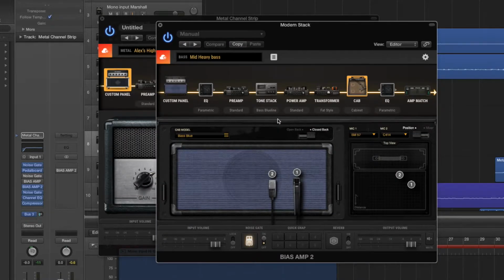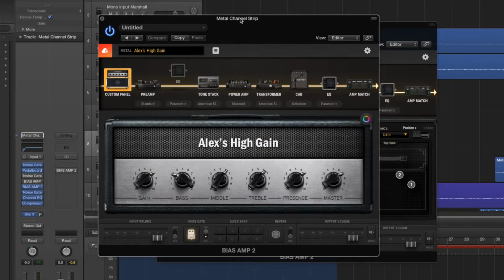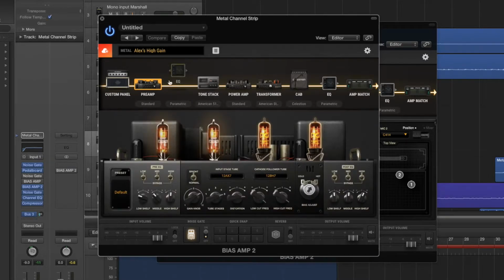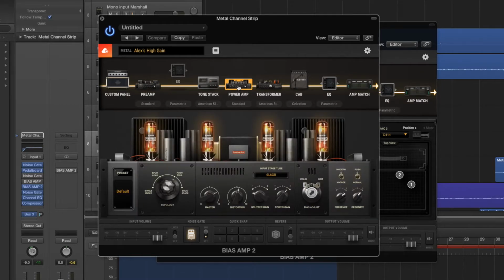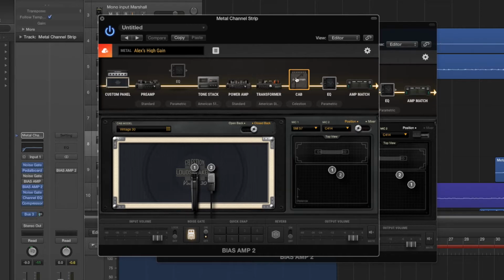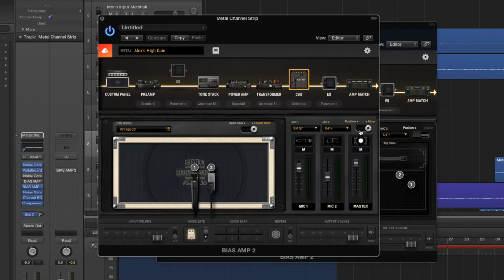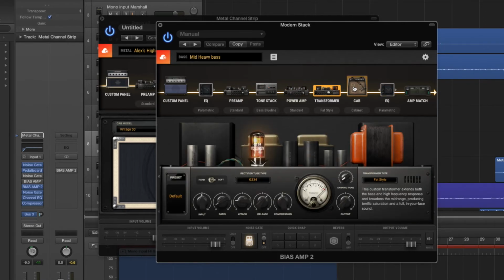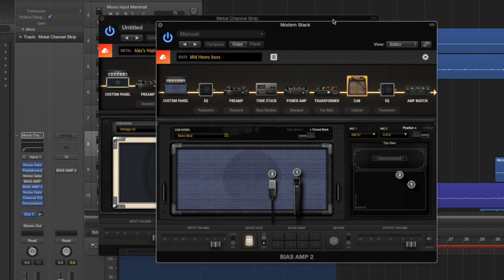BIAS 2 Demo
0:55 - to jump to the talking.

this short track I made while testing
BIAS for a review in Total Guitar.
Before I start talking, here's the track -
kind of straight up modern rock with
some atmospheric bits. All of the bass
and guitars were recorded direct in
to my old Focusrite Scarlett 8i6.
TL;DR? I like the new BIAS. I paid
cash money for the original and
it served me very well. What I like
especially about BIAS 2 is that it's
easier to dial in good-sounding high
gain tones. In addition, I feel like even
on clean patches there are more
amp-like artefacts and wrinkles than
ever before. it really does sound ace.
Finally, being able to use two mics
on the cabs is really neat. I'm a Two
Notes Torpedo Live user, and this
update to BIAS means that in terms
of mic'ing a virtual cab, it's now
feature-richer than much more
expensive tools and at feature parity
with software like Amplitube.